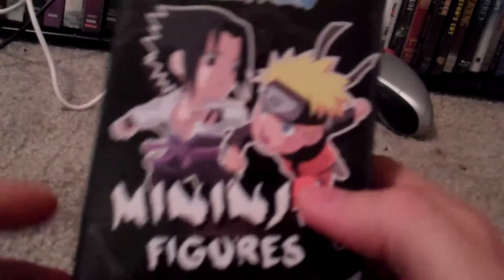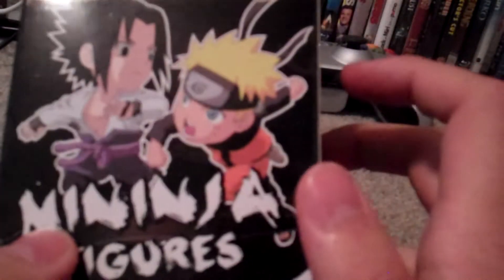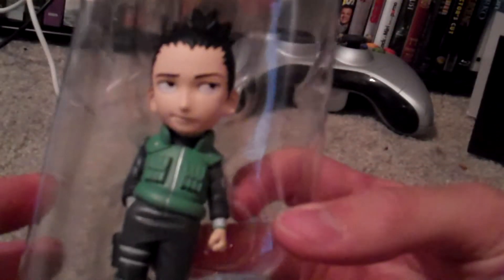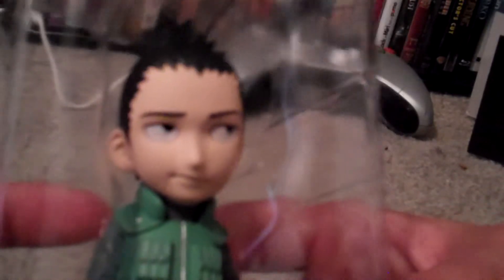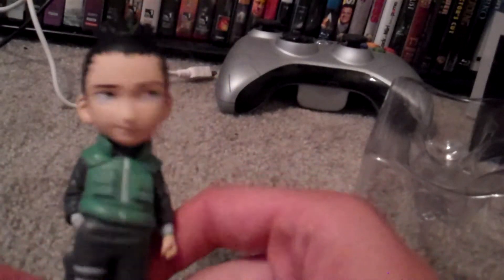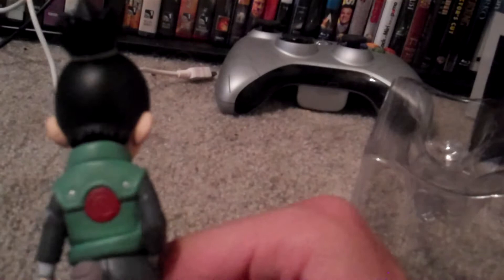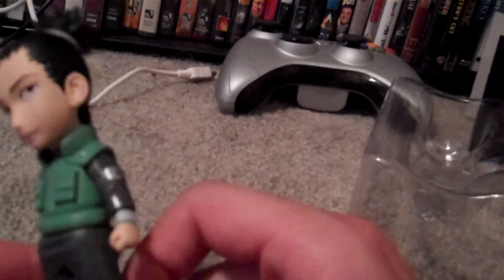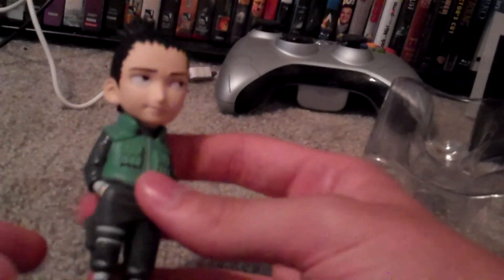Naruto Shippuden Mininja Vinyl Figure Opening 4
everyday i'm jounin'..they hatin..